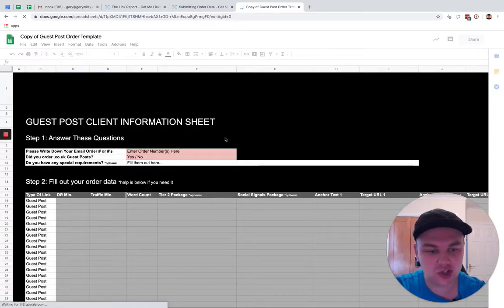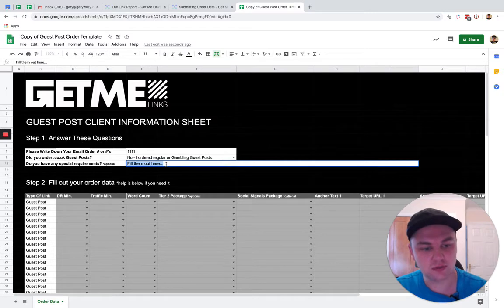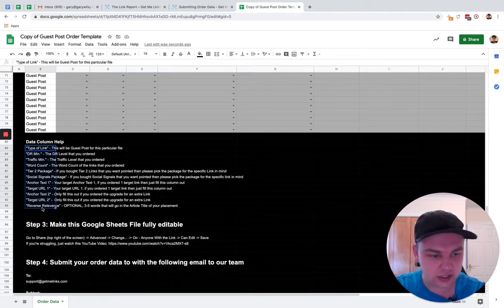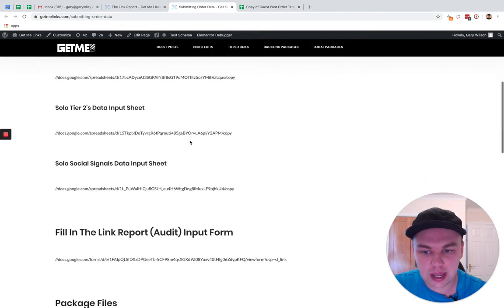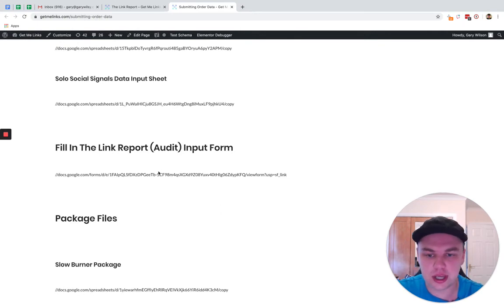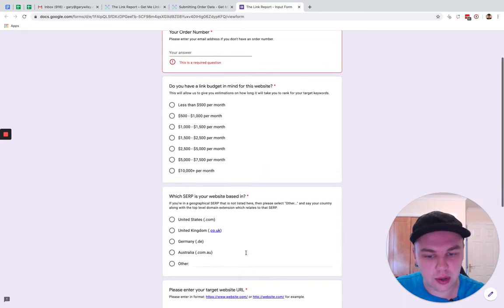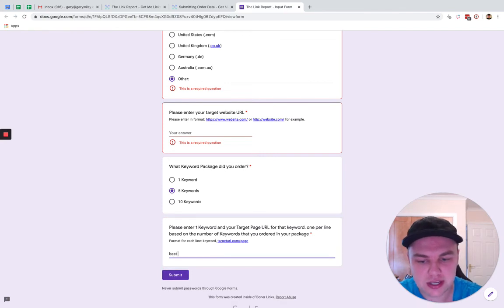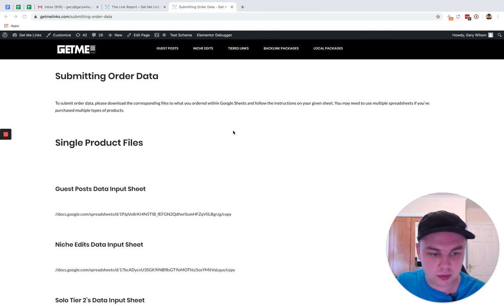Submitting Your Order Data - Get Me Links